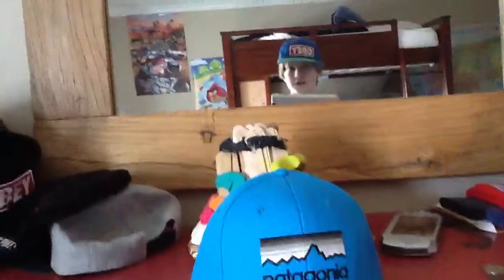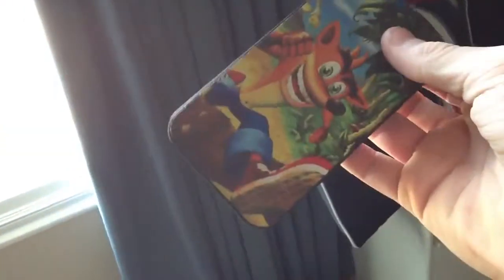Set up update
Hi guys I felt like making a updated setup video